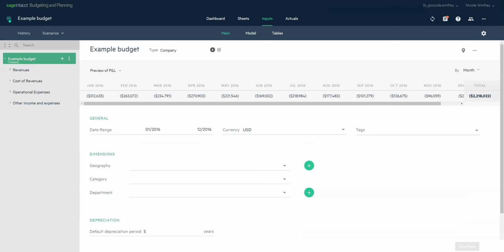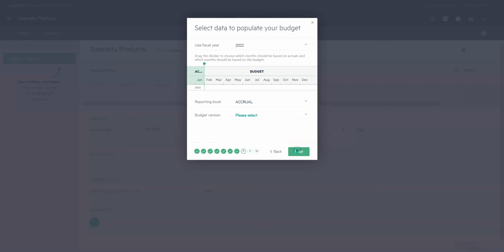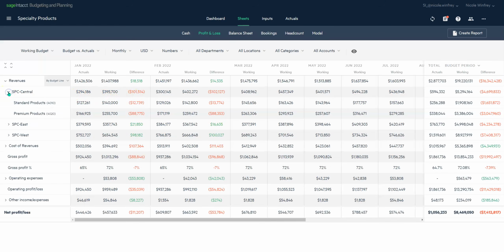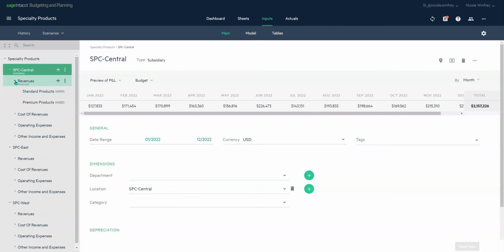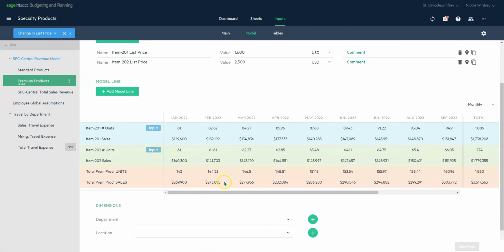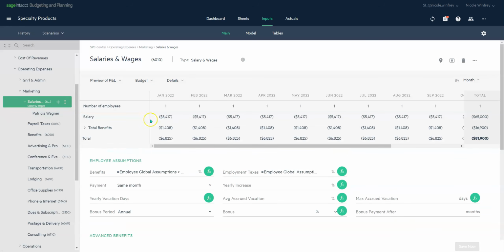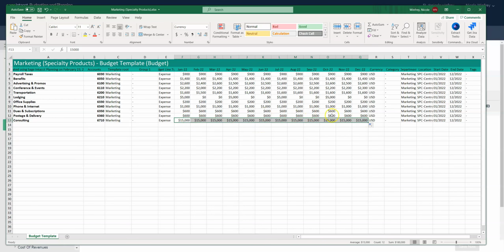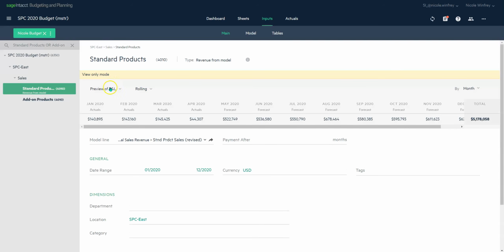SIP for Sage Intacct Customers Demo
Learn more about the Planning module and it delivers budgeting, planning, forecasting and more for Sage Intacct users with this short demo.